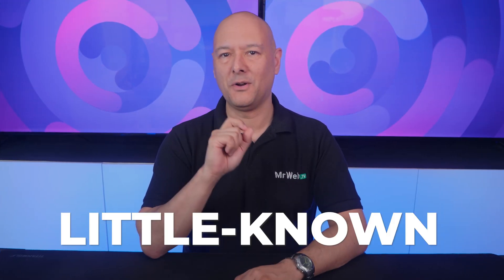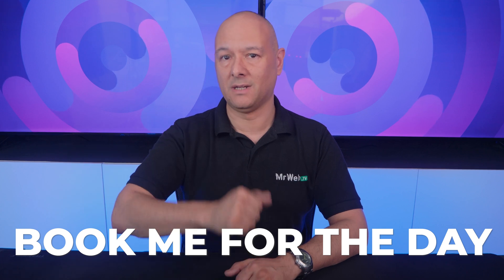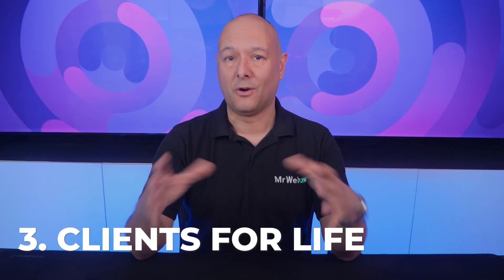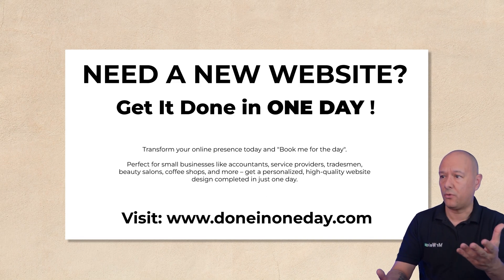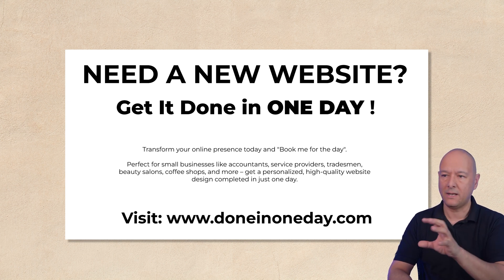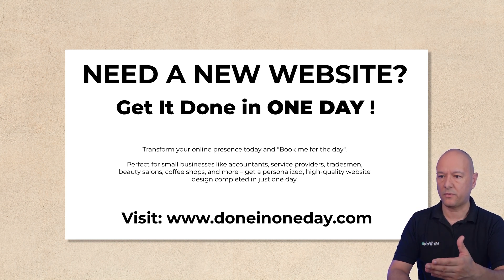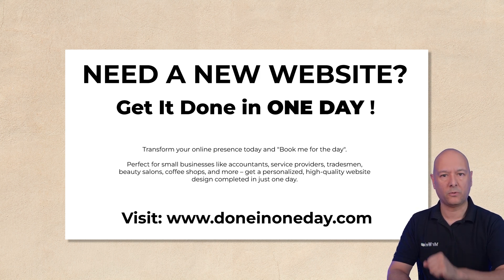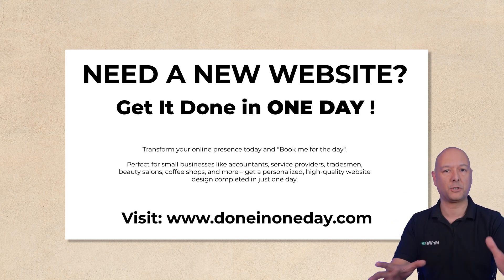How to Get Clients as a Web Designer | S1 E4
Today we're going to discover another method to get clients as a web designer.